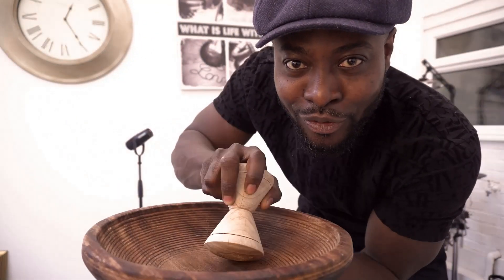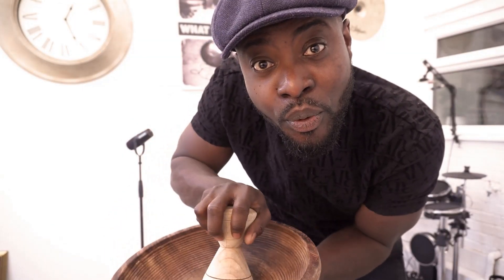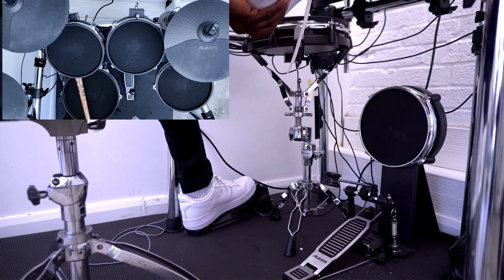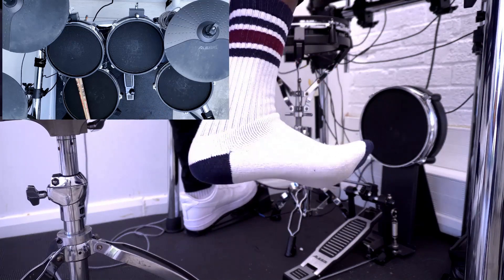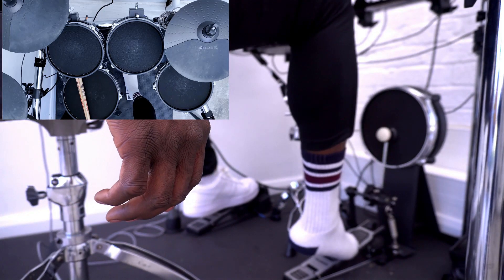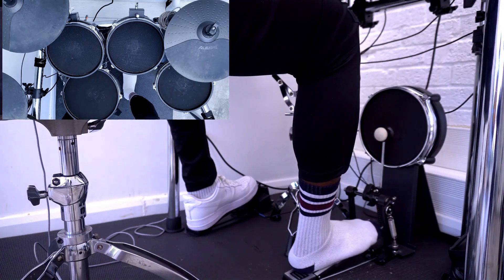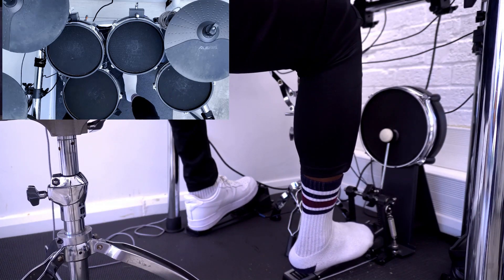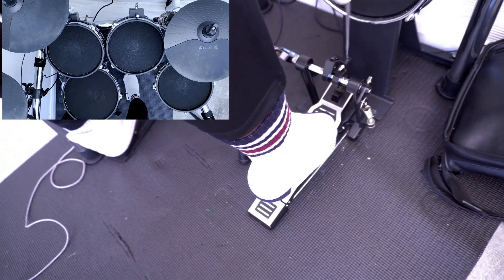How to play the double kick drums for beginners Lesson one 1